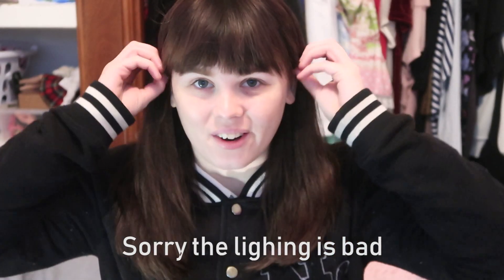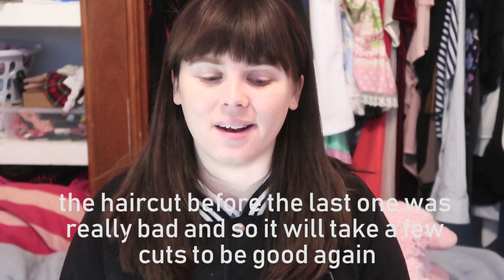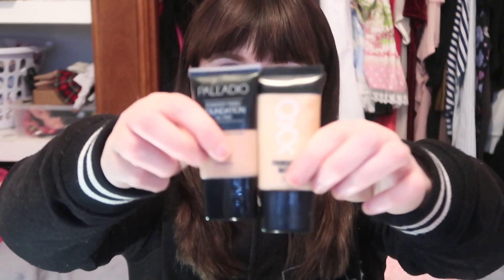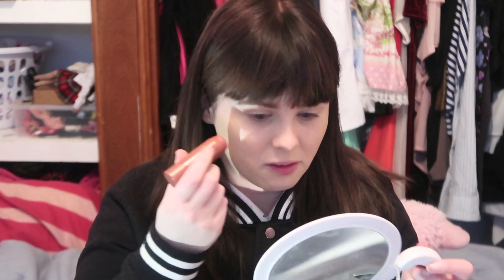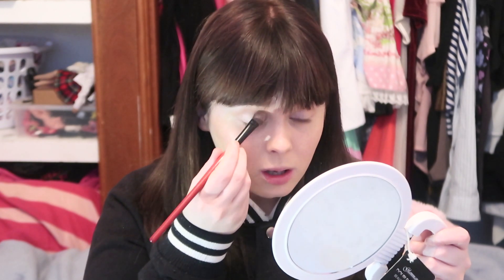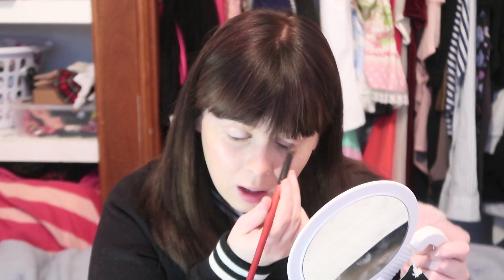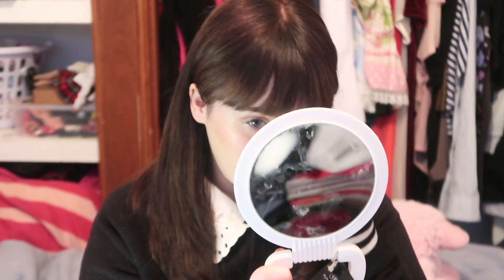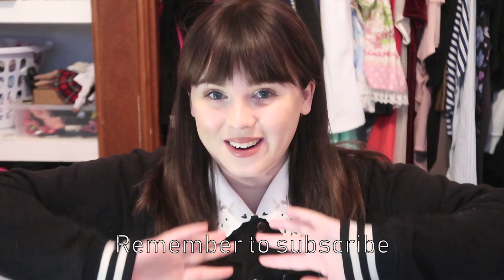My everyday makeup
Hi. I'm Bambi. Today I am talking about the everyday makeup I put on my face

My equipment;
Camera: Powershot G7x mark II
Tripod: Gorilla styled tripod from Big W
Editing program; Photoshop, Adobe premiere and/or Sony Vegas 13

To use this free background music in your videos, Beats Savage credit our YouTube Channel in your video description or end credits!